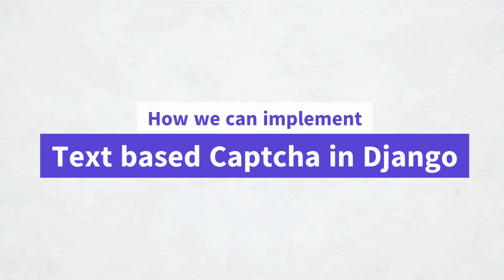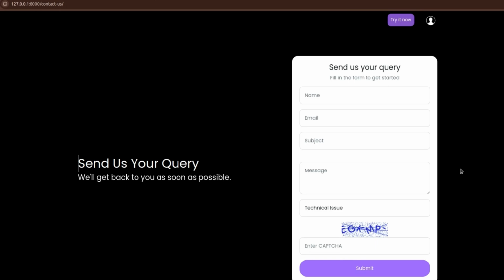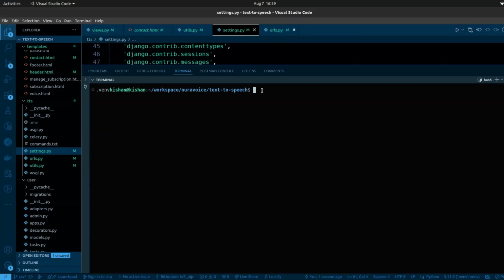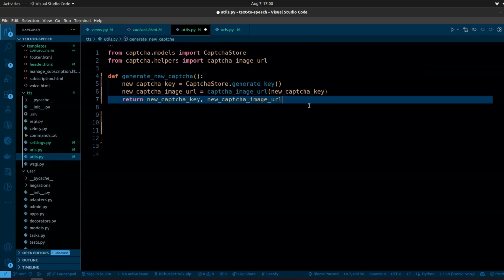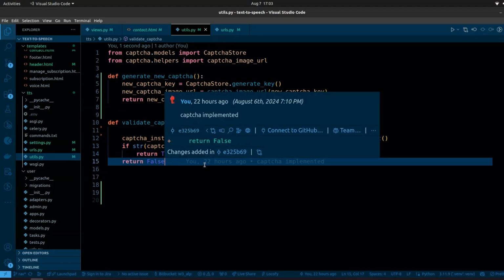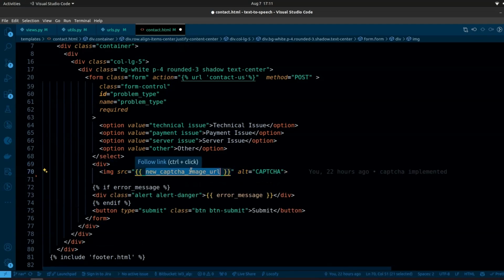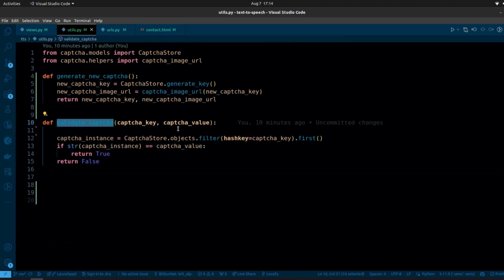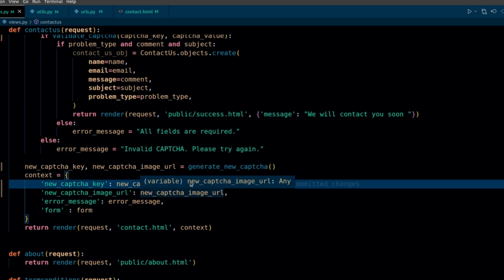How to Implement Server-Side Text-Based CAPTCHA in Django | Secure Your Django Forms with CAPTCHA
Learn how to implement server-side image CAPTCHA in your Django project to protect your site from spam and automated abuse. Follow this step-by-step guide to enhance your web security!